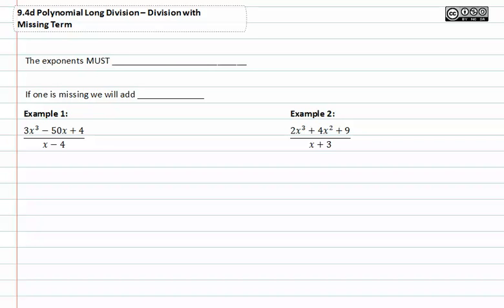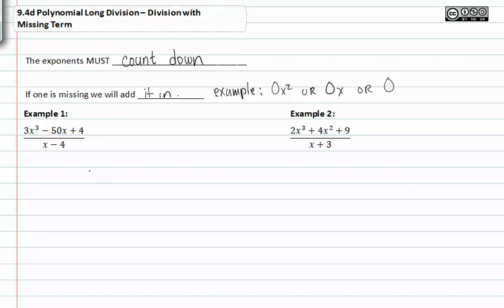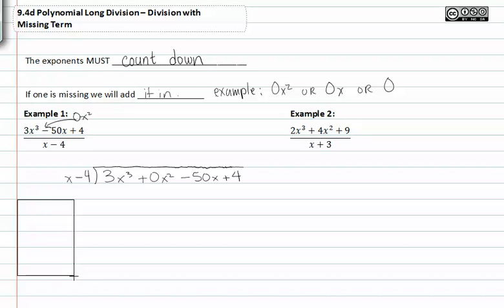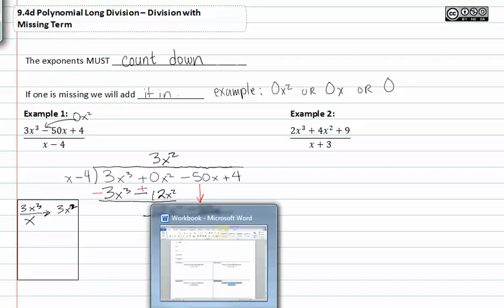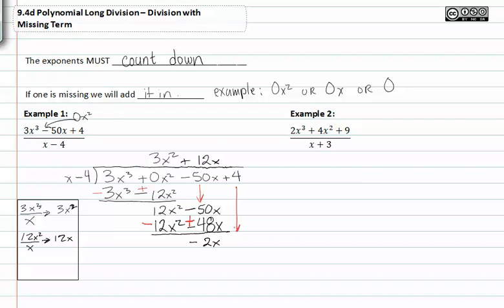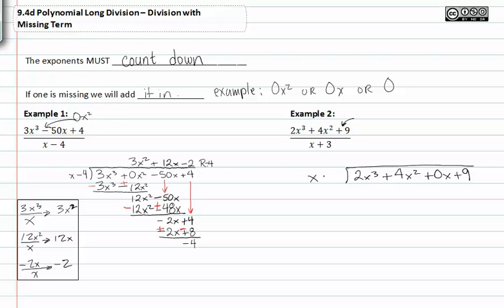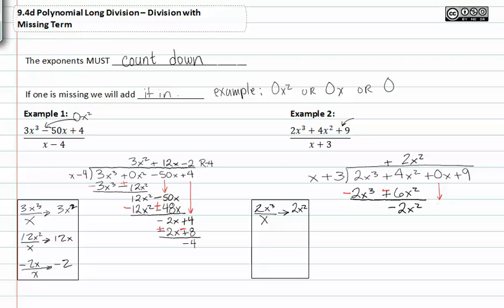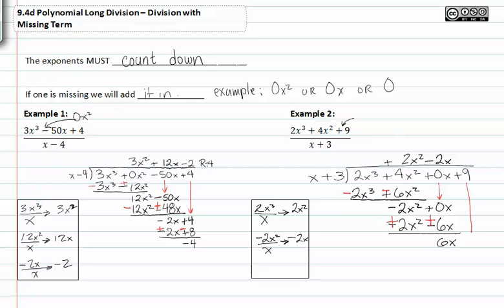9.5d : Division with Missing Terms